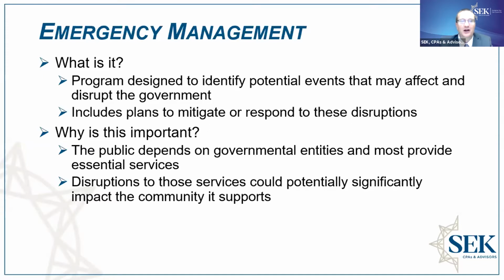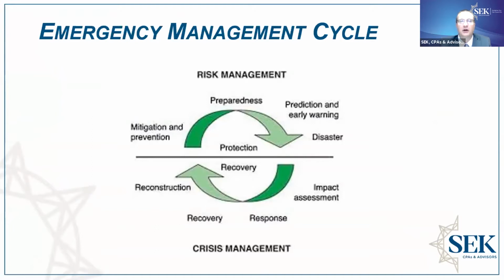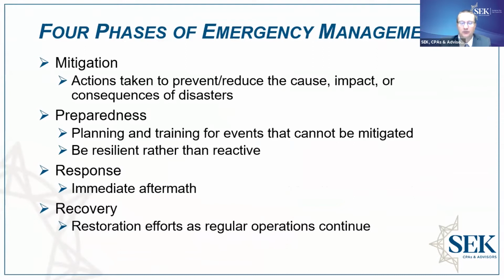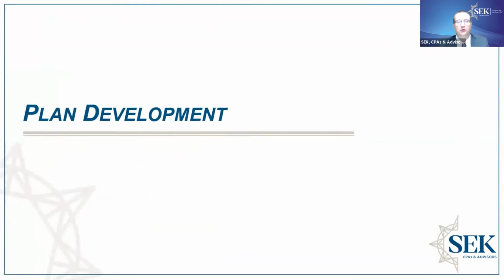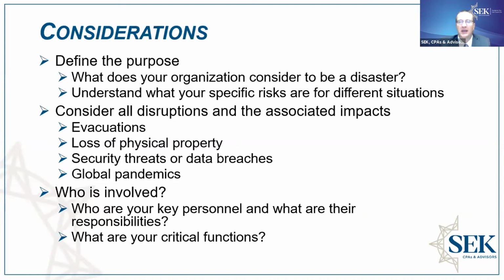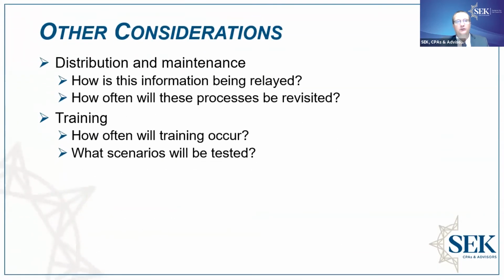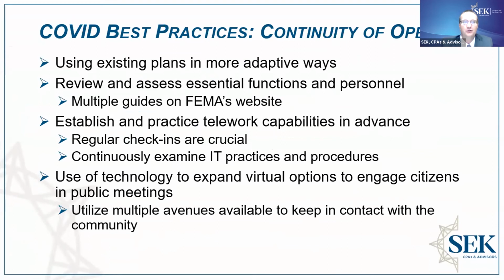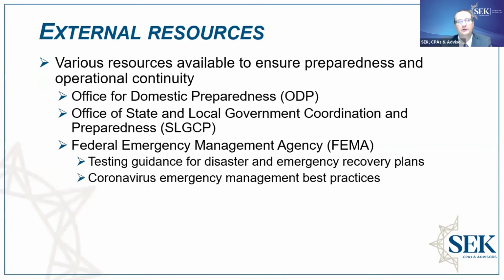Disaster Preparedness Best Practices